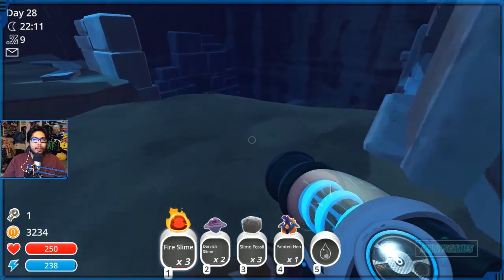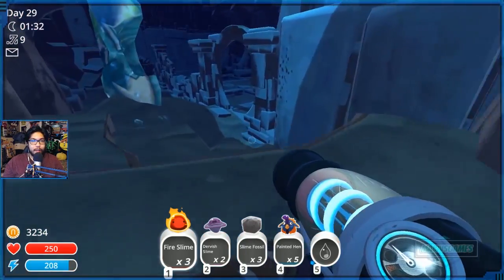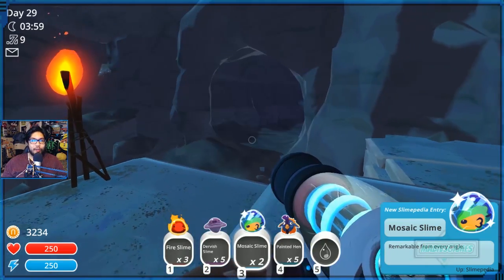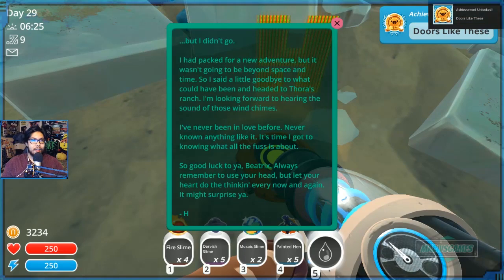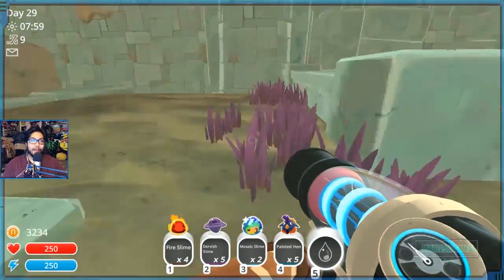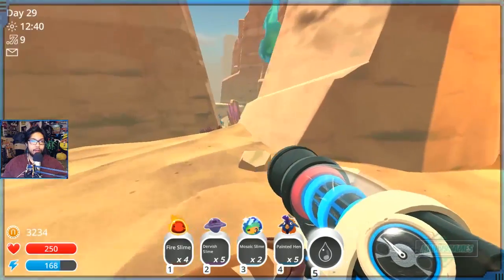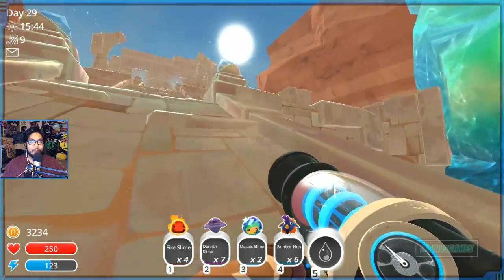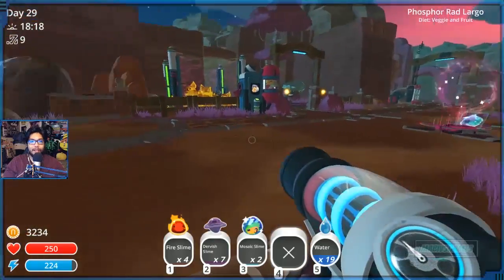HOBSON'S BIG SECRET? | Slime Rancher | Episode 23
Where has Hobson been all this time?

You've been asking for a Slime Rancher Let's Play for a long time, guys! So here you go! Slime Rancher is finally out of Early Access and I'm excited to get this started! Check out this Slime Rancher gameplay / Slime Rancher review and let's farm some Slimes!!

Sounds great! Give me more details!
Slime Rancher is a first-person, sandbox experience where players will solve problems and survive through mastery of their vacpack: a vacuum/cannon/backpack that can vacuum up and blast out anything that isn’t nailed to the ground.

Each day will present new challenges to players as they attempt to amass a great fortune in the business of slime ranching. While players are free to approach these challenges however they wish, a typical day might look like this:

You wake at the crack of dawn and get to watering the crops at the ranch. Some slimes are vegetarian, after all. Then it’s time to gather up the plumpest hens from the chicken coop. Some slimes are totally not vegetarian, after all.

With the sun setting, it’s time to head back to the ranch, rustle up some dinner for your slimes, and try and figure out just how the heck you’ll keep these new slimes that seem to, well, explode all the time.

But you can do this. You had the courage to travel a thousand light years away from home to make a living as a slime rancher. Slimes that go boom? No problem. Slimes that burn with a radioactive aura? Bring it on. Slimes that wiggle their butts? Wait, do slimes even have butts?
Let’s get ranching.